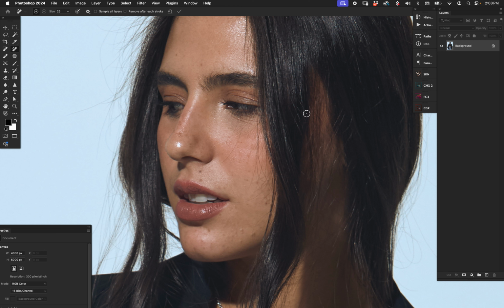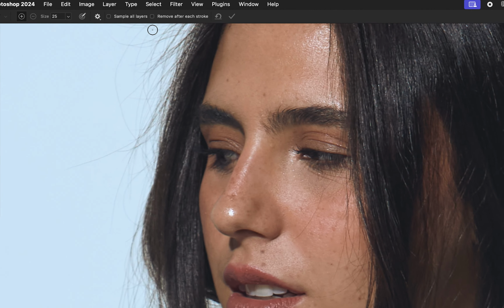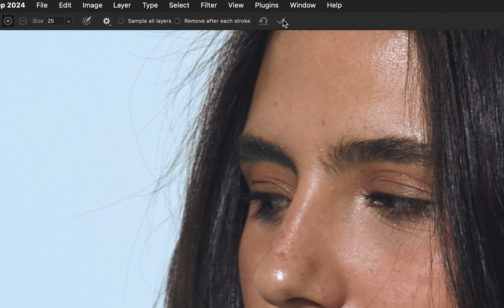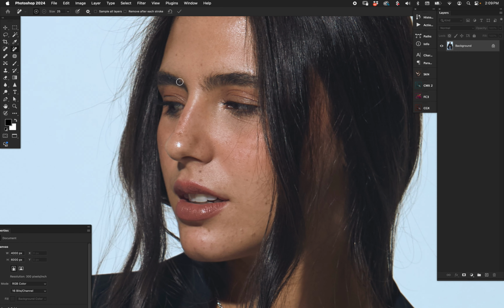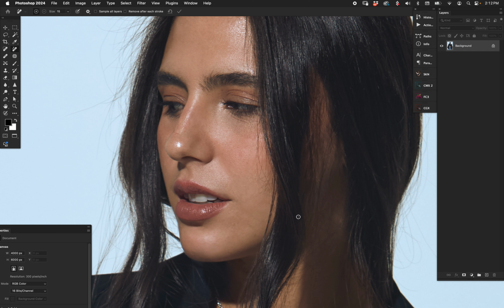Photoshop's Remove tool = the new Healing brush | Nino Batista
[ This is being posted again due to an error in the previous one (tech error in the video).]  A lot of you know this already, but here are some of my experiments testing the removal tool for healing – which I friggin LOVE using now. I have one key set up that I think makes all the difference.